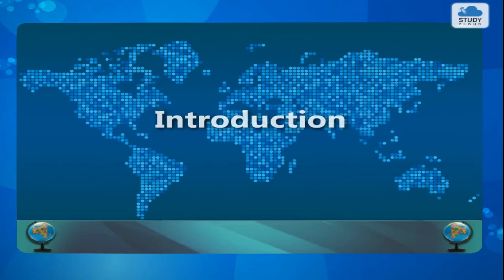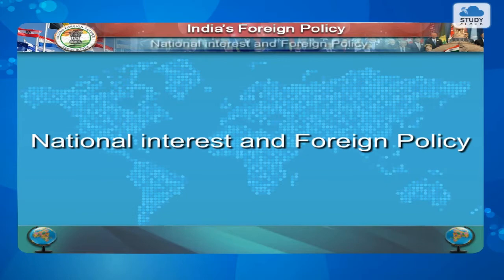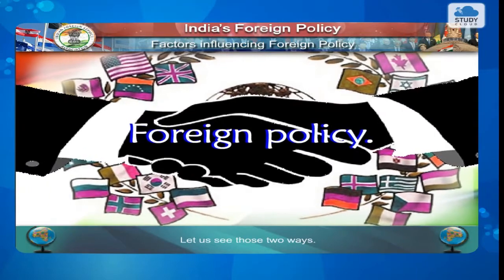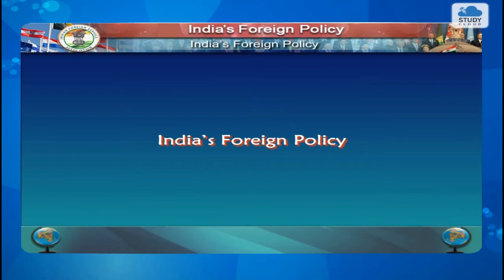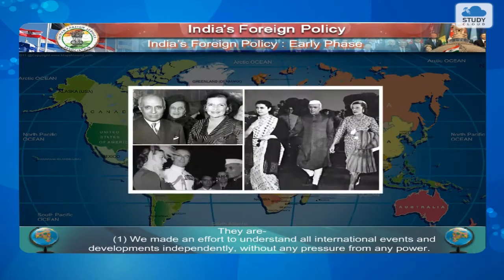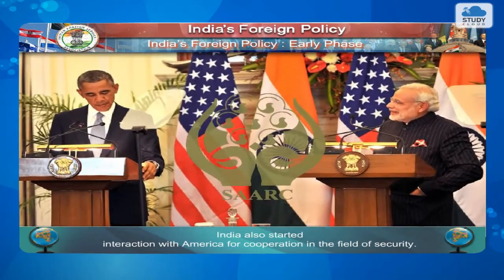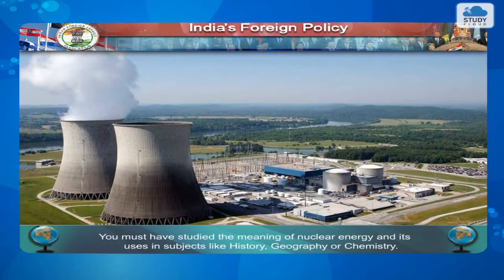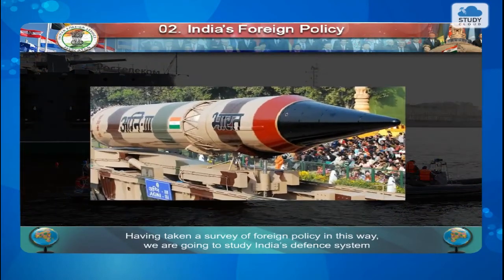India's Foreign Policy | Political Science | Standard 9 | Chapter 2 | Maharashtra State Board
Study Cloud provides learning material for the student based on the textbook prescribed by the Maharashtra State Board, as well as content that goes beyond the books, giving every child a large canvas to study from. On our platform, fun-learning is facilitated by animated & image-based videos, detailed notes and last-minute revisions. Our top-notch analytics system summarizes the child’s practice tests, quizzes & full portion tests to create a Progress Report that helps guide the child through their strengths and weaknesses. We have a team of professional educators solving the child’s doubts in minutes. Learn with your friends, by challenging them and seeing where you rank on the leader board. Lastly, we also have an E-Library - a large collection of well-curated articles, for children to learn from.